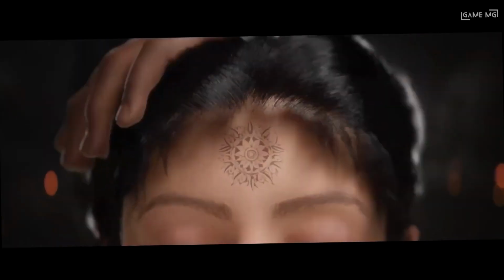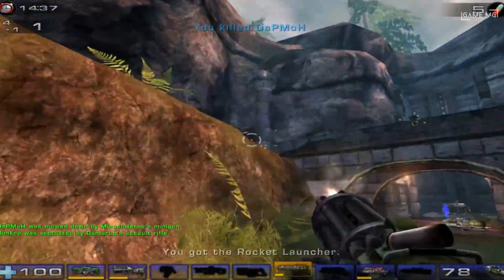What is Unreal Engine? Unveiling the Secrets of Game Development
🚀 Unreal Engine Explained: Mastering Game Development with Epic Games

Welcome to our in-depth exploration of Unreal Engine! In this video, we unravel the mysteries behind Epic Games' powerful game engine, widely known for its role in AAA games like Fortnite and Rocket League.

🎮 Unreal Engine Key Points:
Introduction to Unreal Engine: Learn what sets Unreal Engine apart and its widespread use in the gaming industry.
Coding or Clicks: Discover the flexibility of Unreal Engine, from C++ scripting for experts to the user-friendly Blueprint interface for beginners.
Evolution of Unreal Engine: A brief history from its inception in 1998 to the recent release of Unreal Engine 5 in 2022.
Features and Common Uses: Explore the engine's capabilities, including PBR rendering, Raytracing, and the acquisition of Quixel Megascans assets.
Virtual Reality and Level Design: Dive into tools for VR development and terrain creation, making game design a breeze.
Beyond Gaming: Learn how Unreal Engine extends its reach into architectural visualization, virtual production, and filmmaking.

🌐 Optimize Your Game Development Journey:

Free to Use: Understand the cost structure of Unreal Engine, with no upfront charges and a 5% revenue share model.
Tutorials and Documentation: Utilize the extensive resources available for learning and problem-solving.
Unreal vs Unity: Explore the choice between Unreal Engine and Unity for your game development endeavors.

🔍 What is Unreal Engine Conclusion:
Unravel the potential of Unreal Engine, whether you're a hobbyist or a seasoned game developer. Join us on a journey through its features, history, and applications, answering the question: "What is Unreal Engine?"